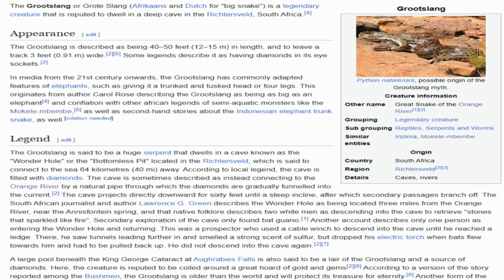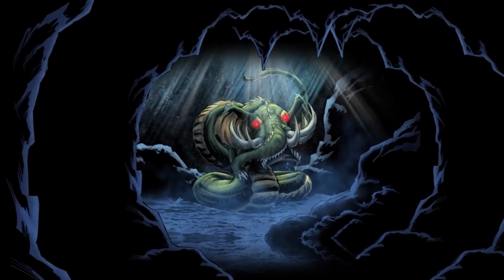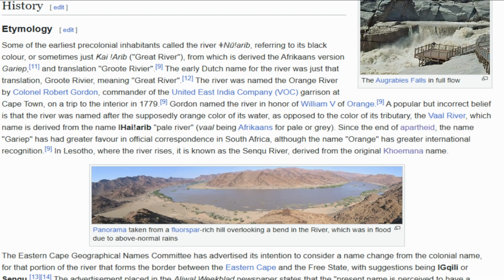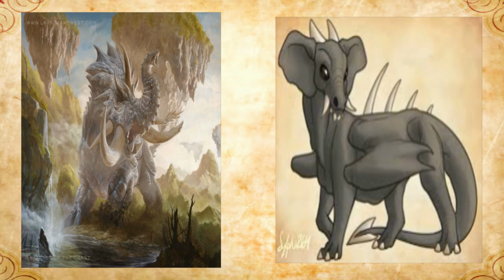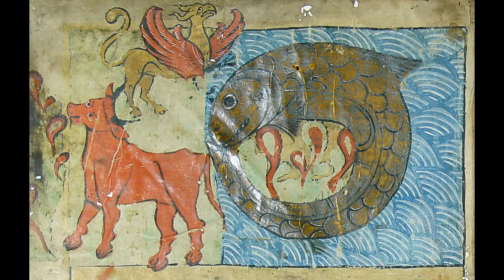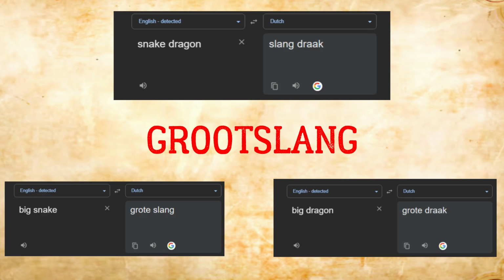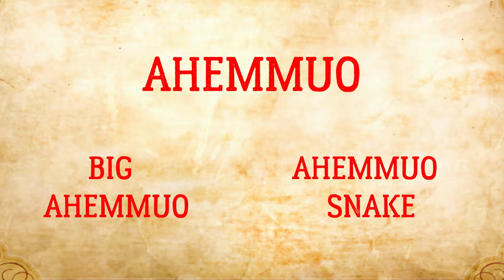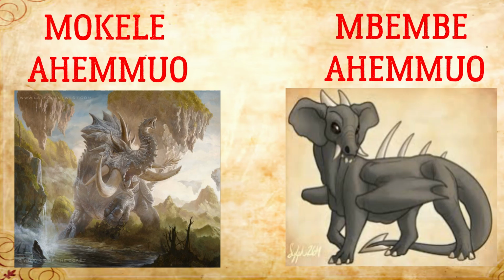Monster Making Guide for Any Fantasy Setting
Welcome to Kolasi! I wanted to show you all my process in creating creatures and give you a view into my brain. I will be introducing monsters later i hope you guys like it!